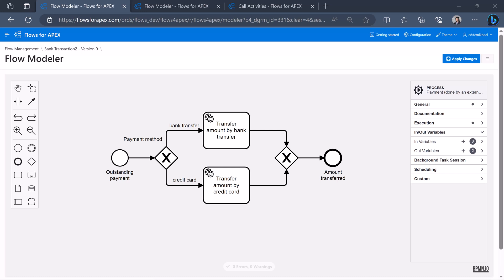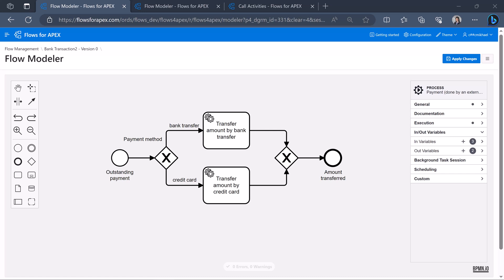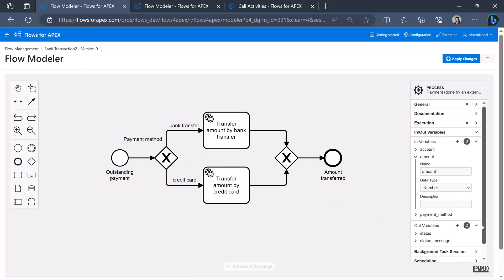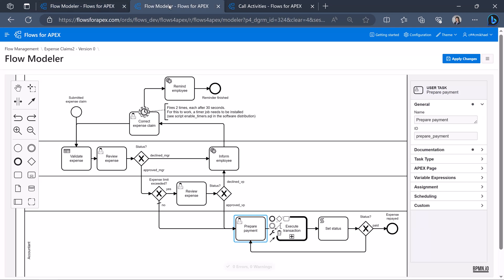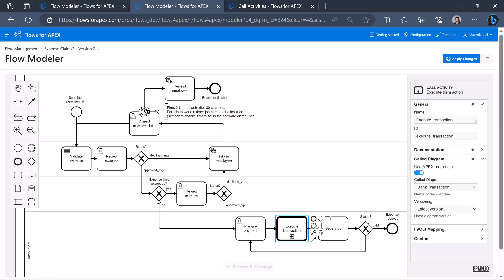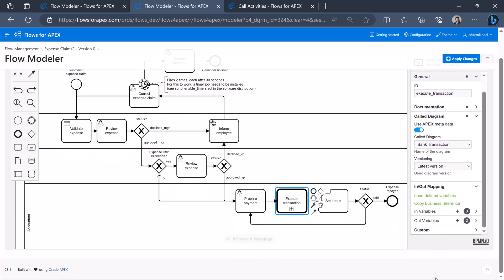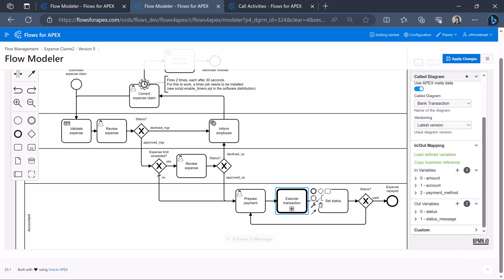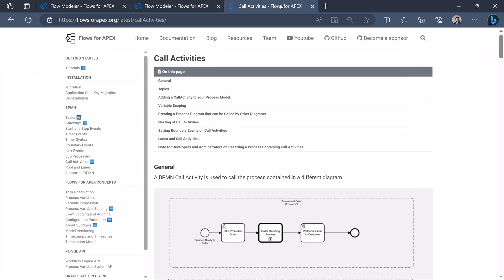Call Activities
What is a call activity task in Flows for APEX?